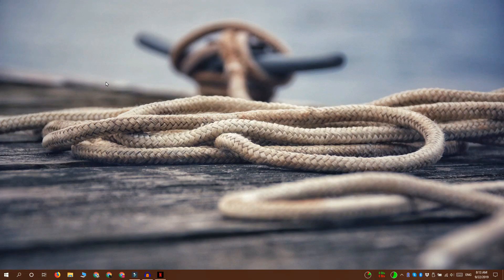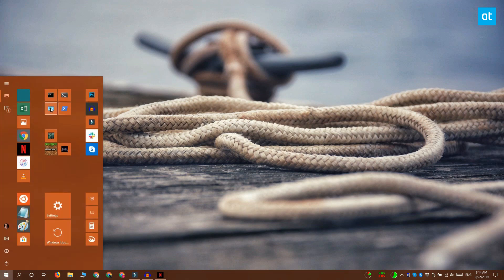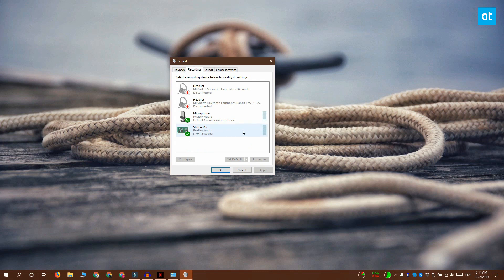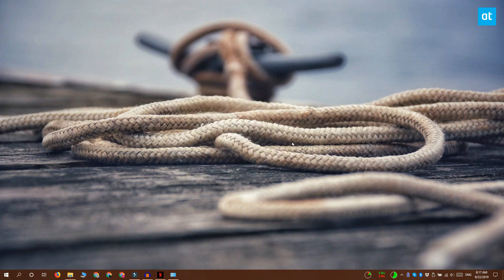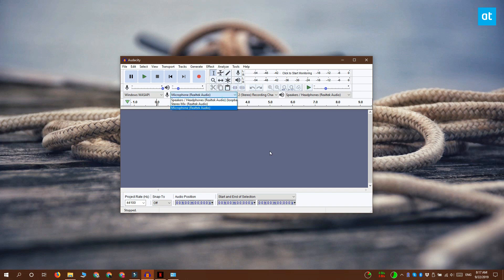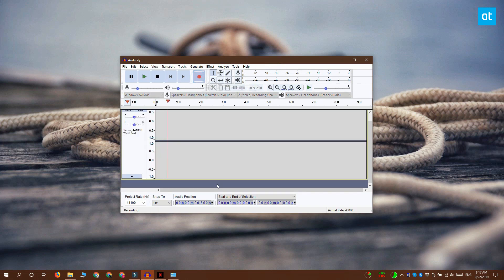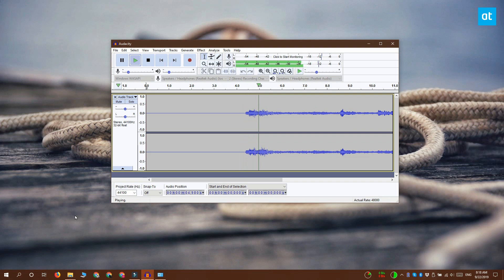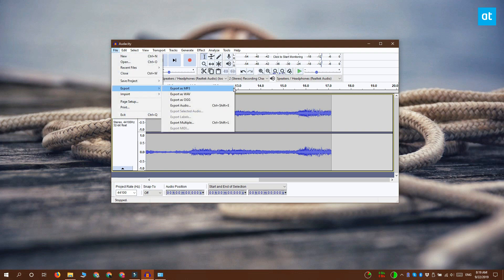How to record audio from an app on Windows 10 with Audacity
Recording audio input is easy; all you need is a mic. Laptops have mics built-in and you can connect external mics to them as well if you’re looking to record better audio. What’s slightly complicated is when you need to record audio from an app.